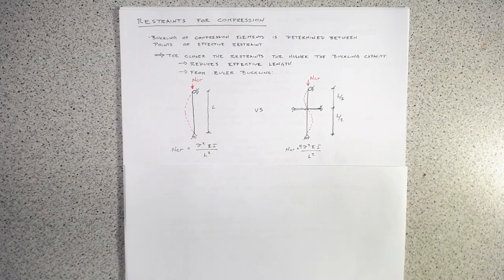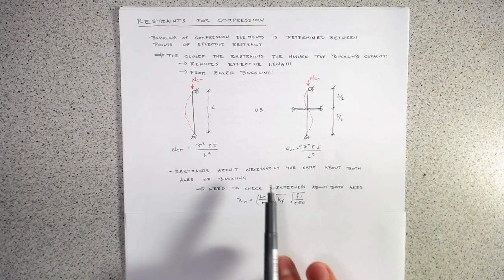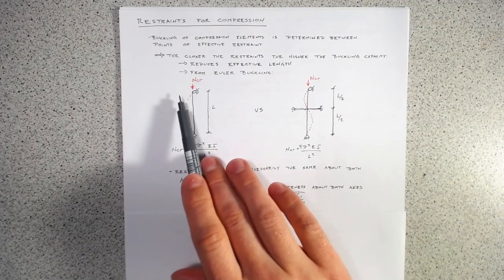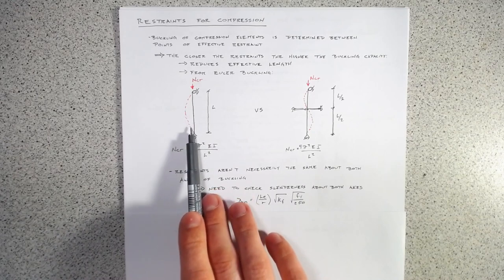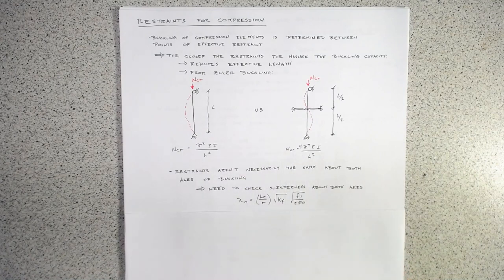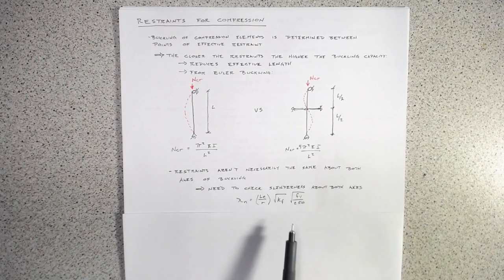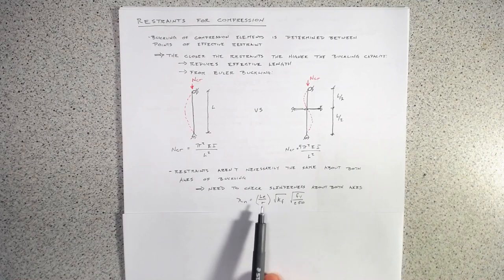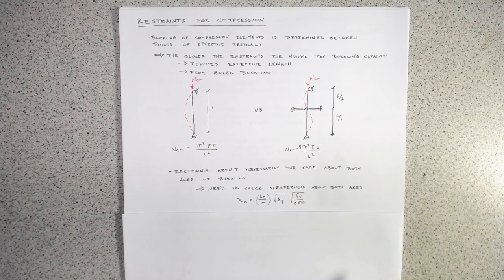Compression Restraints - Requirements for Steel Members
This video provides an overview of the restraint requirements for compression members based on the provisions in NZS 3404